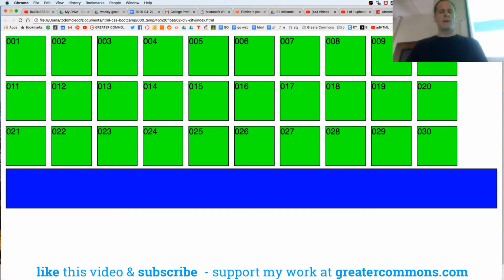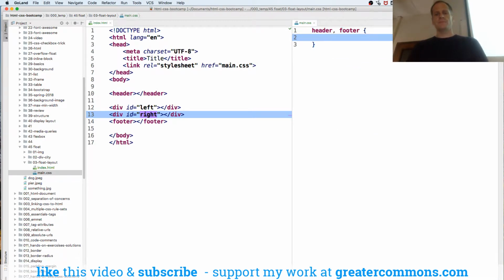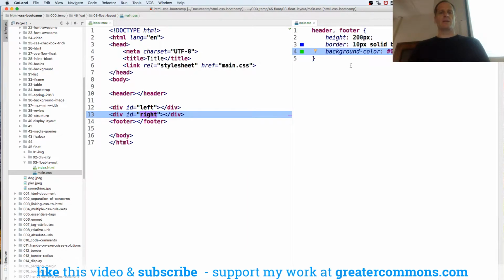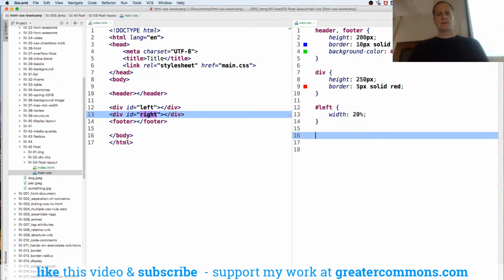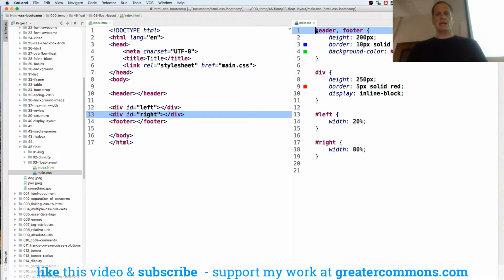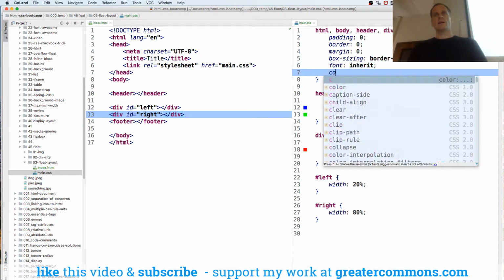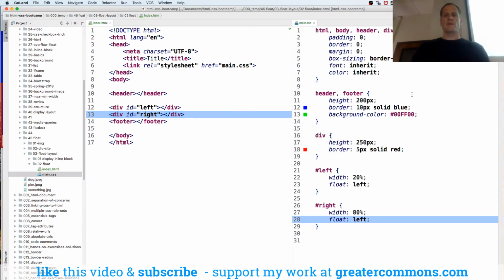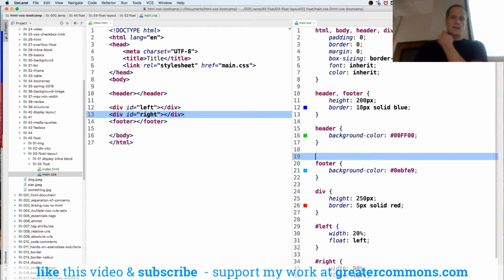CSS Float Layout